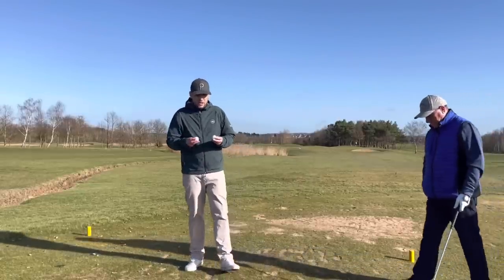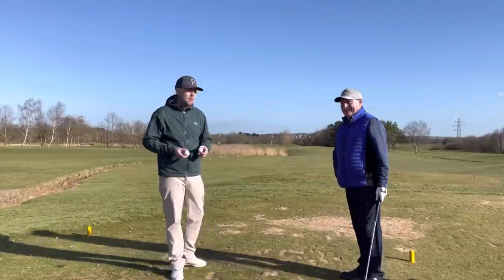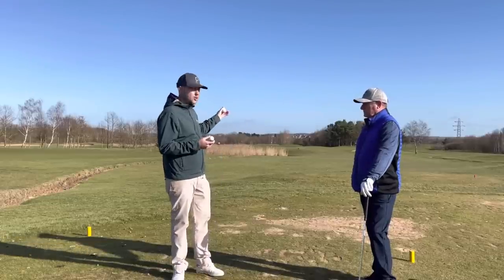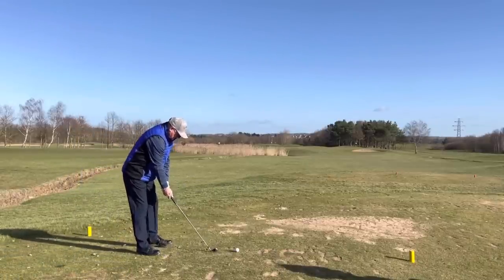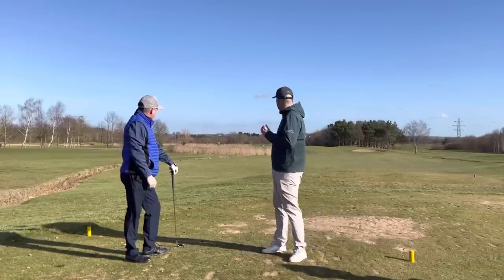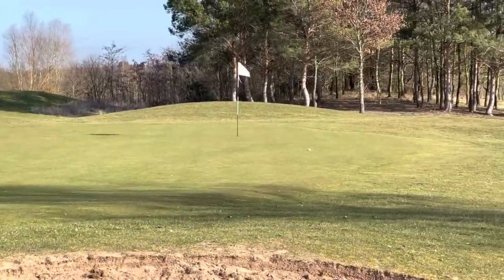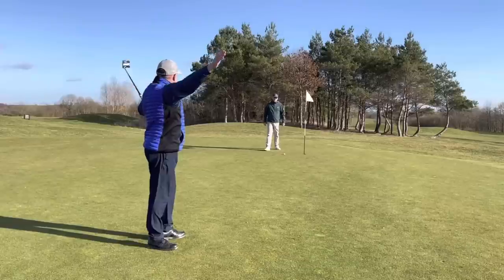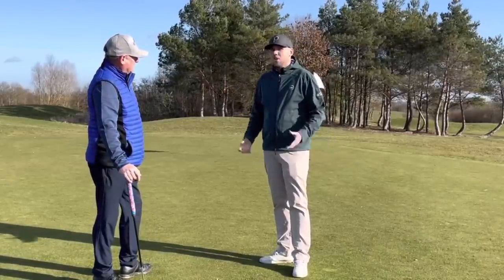97% of GOLFERS are GETTING THIS WRONG!!! SAVE £25 a dozen!!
97% of GOLFERS are GETTING THIS WRONG!!!